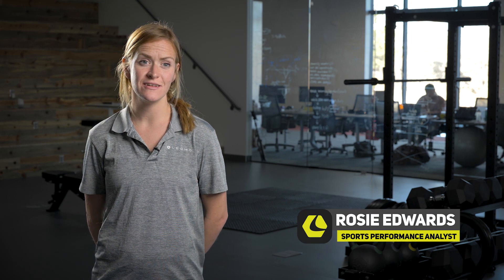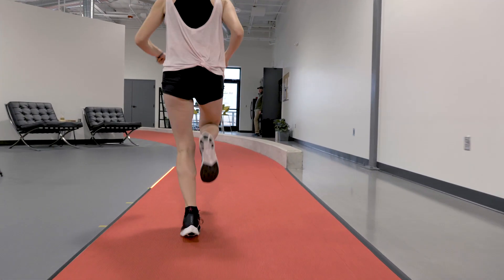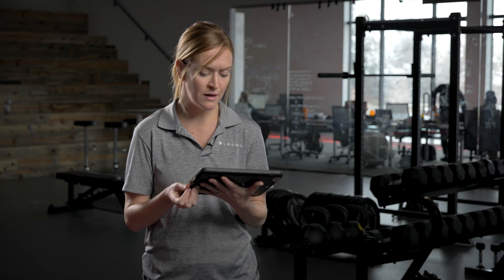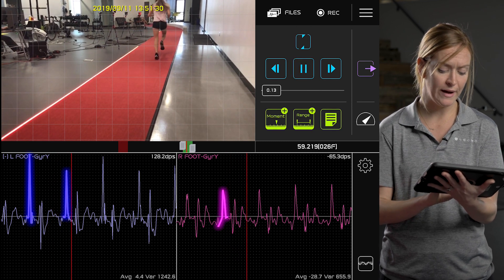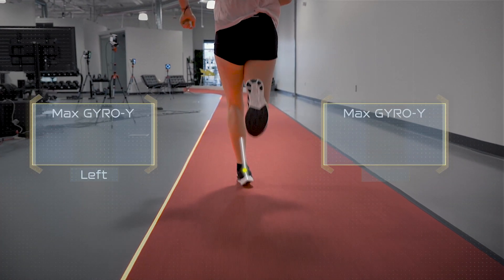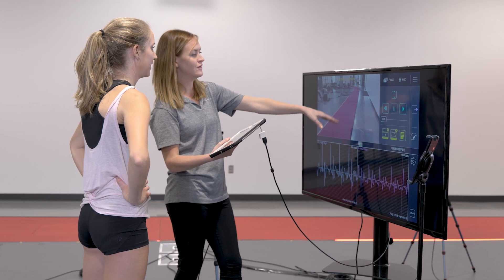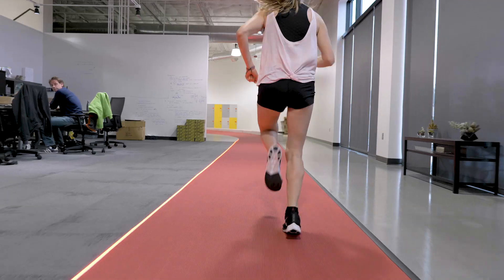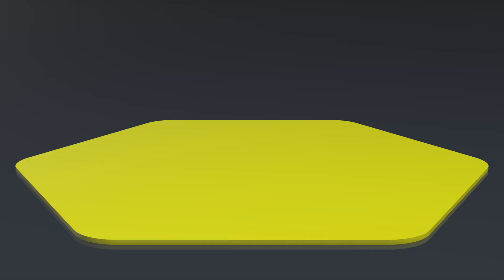Pronation Quantified | Live Video Sync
Knee pain, lower back pain, shin splints, bunions, and stress fractures.  These are only some of the injuries that overpronation can cause!  Understand your running gait and pronation with our Live Video Sync and IMU motion tracking sensors.

Track your movement, identify issues, improve your form!